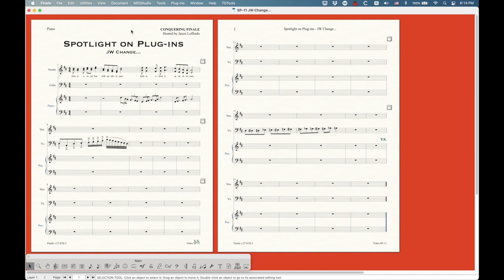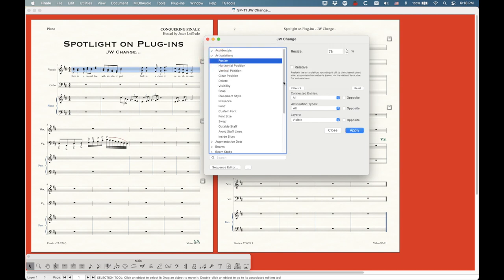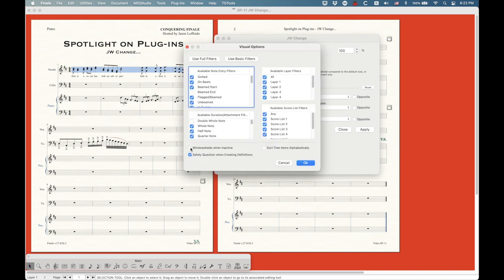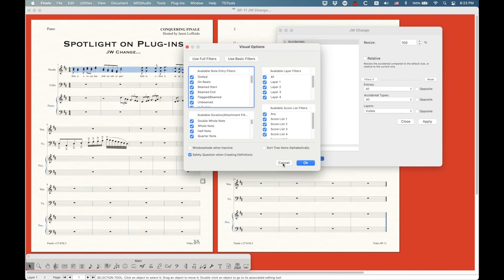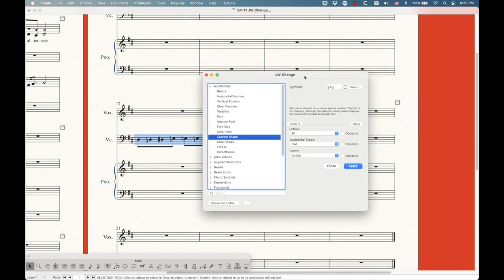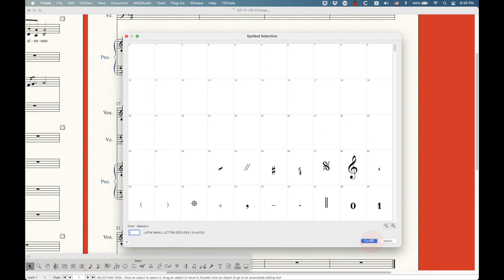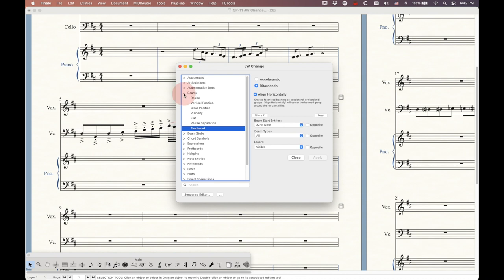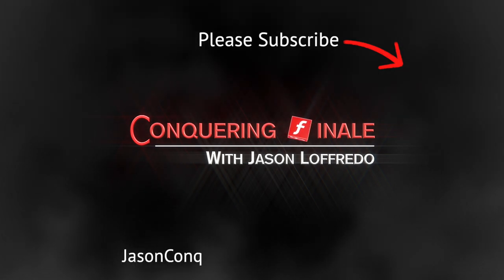SP-11 JW Change…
If Finale had a Swiss Army knife, it would most definitely be JW Change…! This plug-in can potentially fix so many issues in a mass change type of operation that may encounter in your score. There are 17 categories of items that can be changed, each with anywhere from a few to a couple dozen different functions (2:18).  And there are incredibly powerful filters (3:24) allowing you to be very specific about what it is you’re changing. I’ll show you generally how to use the plug-in, as it would be impossible to show you the hundreds of functions each with dozens of filters, and then demonstrate a few choice examples of things that can be done.
I’ll show you how to change the notehead size of an alternate vocal harmony across several measures (9:14).
A fix for Incorrect Beam Stubs in triplets (10:50).
Deleting specific Articulations in a passage with and without filters to delete them from certain beats (12:23).
Feathered Beams… the easy way (14:02)!
Showing Expressions on Score or Parts only (15:17).
Swapping specific accidentals for microtonal accidentals (17:13).
Because the Sequence Editor doesn’t quite work in Version 27.0 on a Mac running Big Sur, I’ll show you how it works in version 26.3 (21:09) because it can be incredibly powerful. Hopefully JW Change… can get an update soon so that it will work in v27 as well as it does in v26!
Finale V27.0/26.3

2:18 How it works
3:24 Filters
6:05 Other Options
9:14 Notehead Size
10:50 Fix for Incorrect Beam Stubs
12:23 Articulation w/filters
14:02 Easy Feathered Beams!
15:17 Expressions on Score or Parts
17:13 Microtonal Accidentals
21:09 Sequence Editor